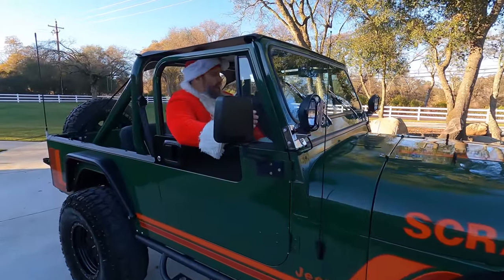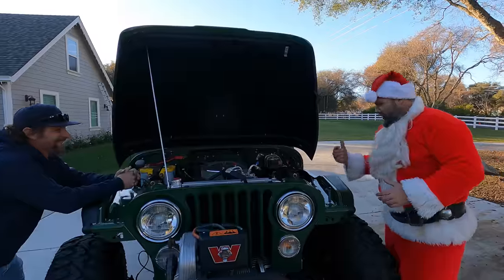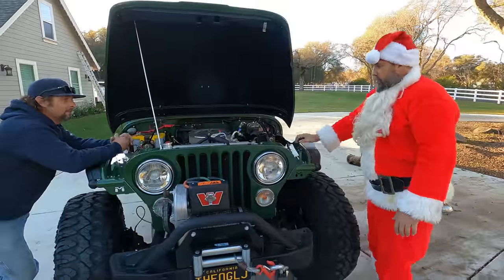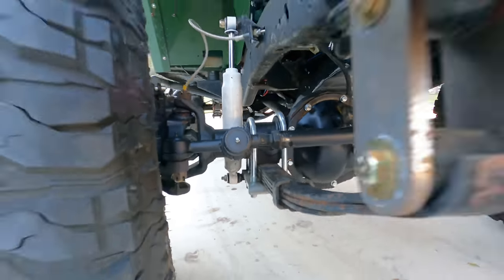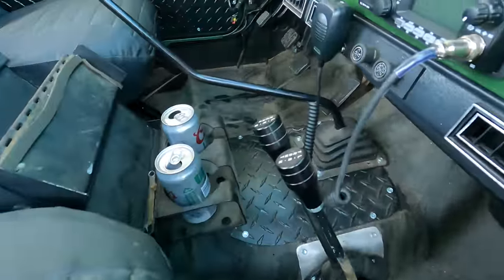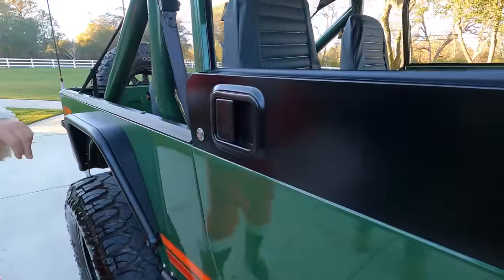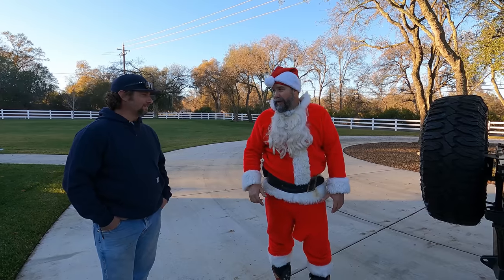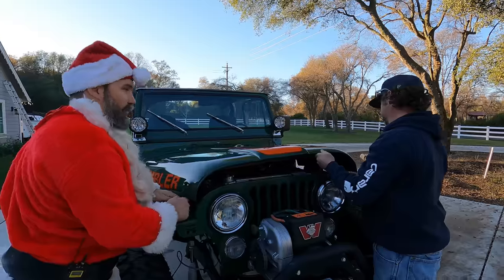(12 Rigs of Christmas)V8 Jeep Scrambler on 37s w/ Spring-Unders! Ep. 7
Santa traveled to the foothills of California's Sierra Nevada to check out John's CJ8 Scrambler. John's Jeep is a great example of a "big tire", spring under CJ.  It is not easy to accomplish this.  He was able to do this with the help of a WFO built Dana 60 rear axle and Wagoneer Dana 44 front axle.  Some of the other parts in the build are:  Chevy TBI 350 engine, SM 465 transmission, Dana 300 Transfer case, Powerlock rear, True-trac front, Hydroboost brakes, 37" tires on 17" rims, Speedhut gauges, AC, onboard air, etc.

You for sure want to check this rig out!

WFOConcepts.com!!!